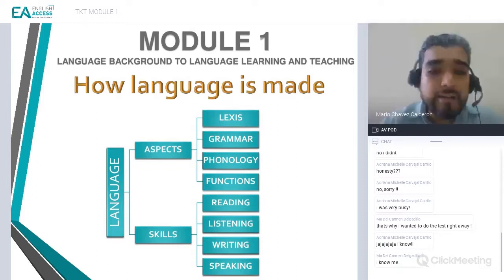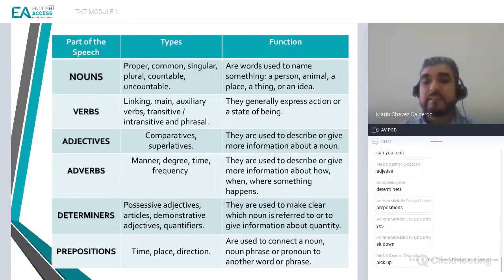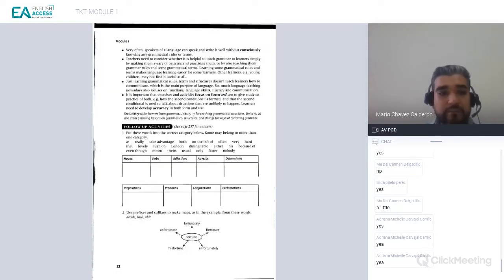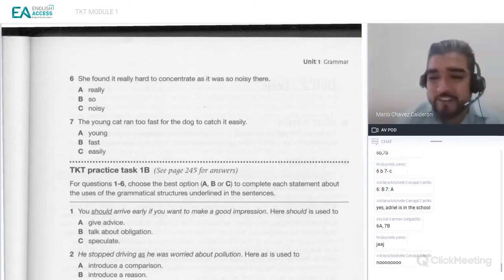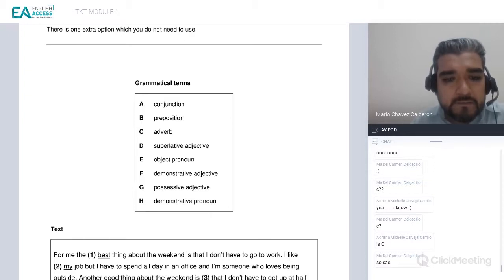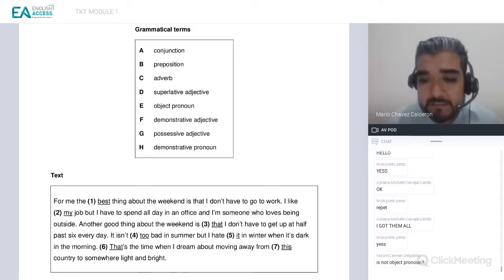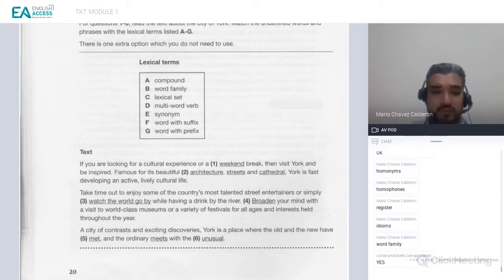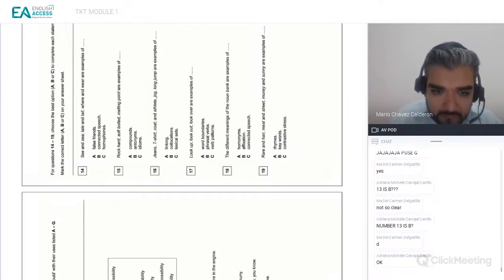TKT MODULE 1